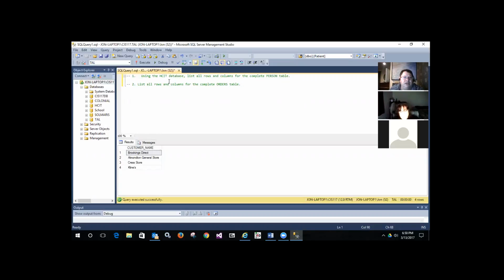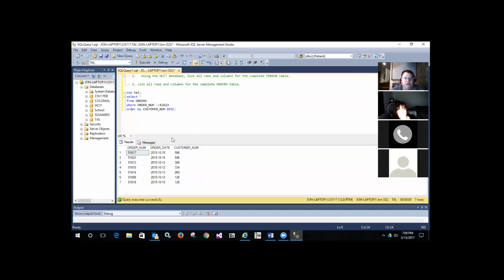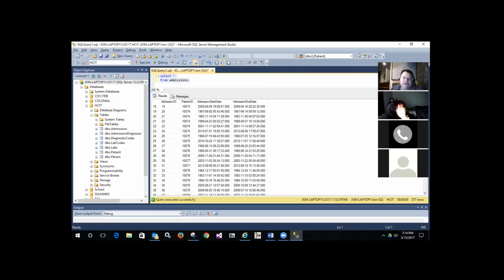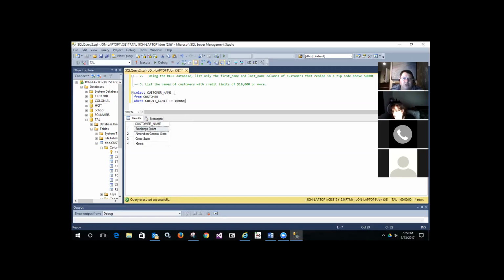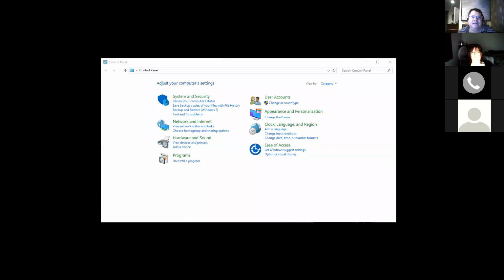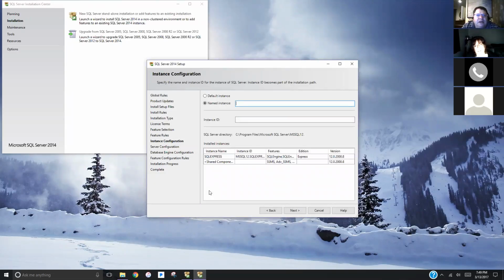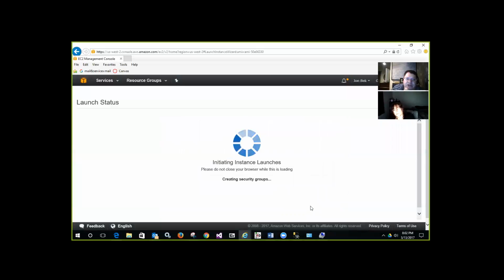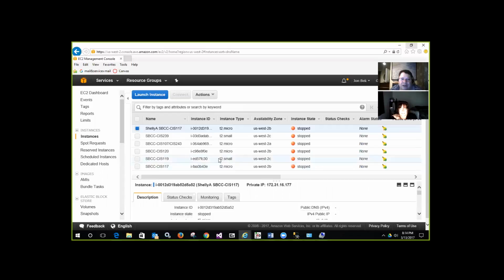CIS 117 Week 2 Hangout March 2017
SQL Server Installation, startup, troubleshooting, and cloud system alternatives are discussed.  A couple of Week #2 parallel problems are briefly discussed.